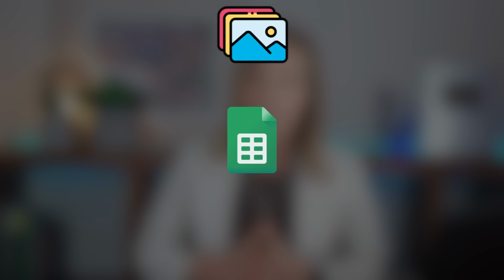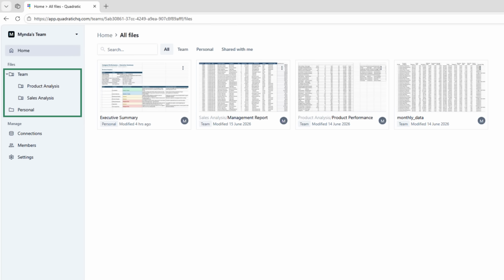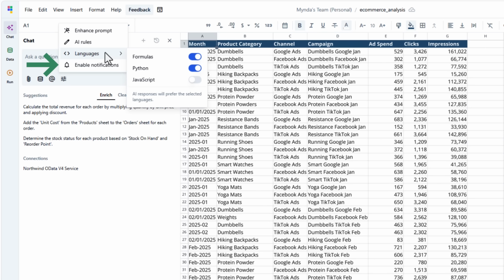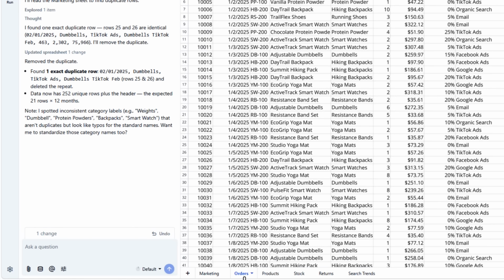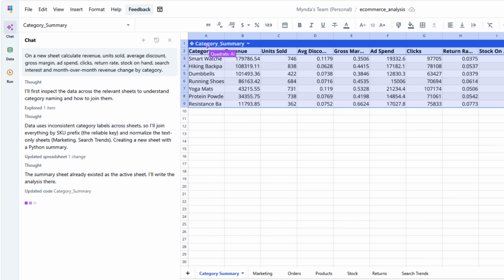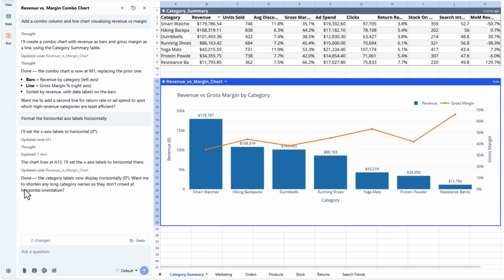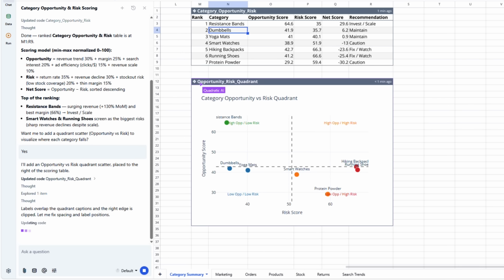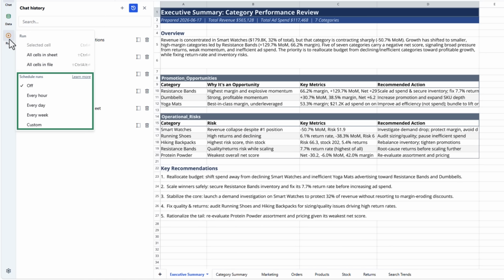Next-Gen Spreadsheets Are Here. Are You Using One?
Watch Quadratic clean messy data, write Python and SQL, build interactive charts, and generate an executive summary inside one spreadsheet.

⏲ TIMESTAMPS
0:00 What if one spreadsheet could do all of this?
0:48 The messy e-commerce data we're starting with
1:12 A quick tour of the Quadratic workspace
2:55 Watch it clean dates that are stored as text
3:32 Catch and remove hidden duplicate records
3:41 Summarize data across multiple sheets with one prompt
5:48 Build interactive charts without writing Python
6:41 Score each category for opportunity and risk
7:58 Generate an executive summary for management